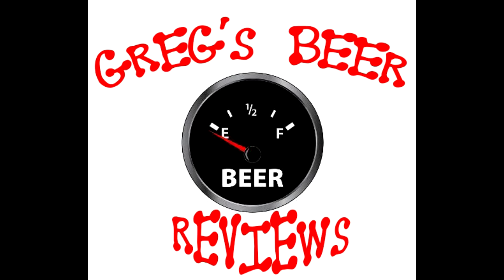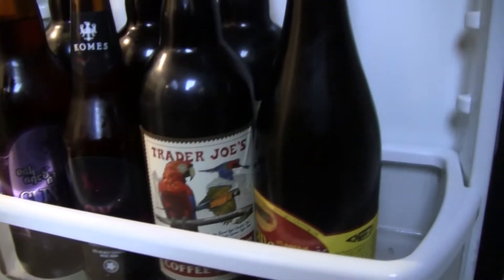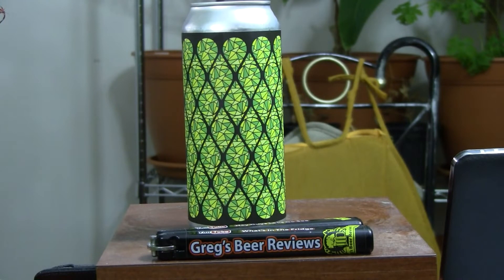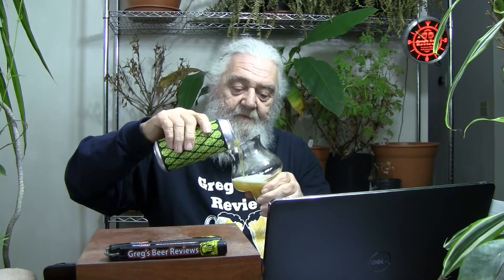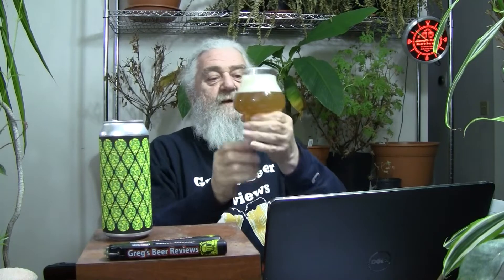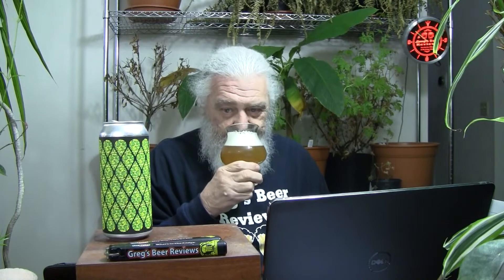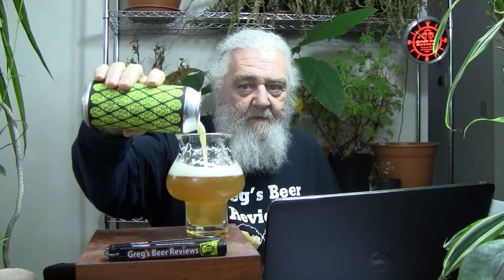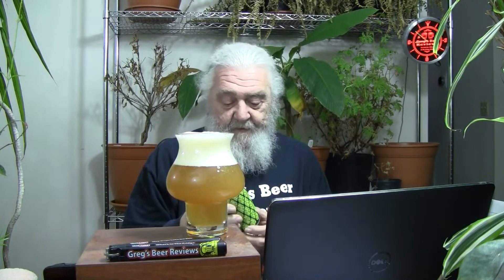Beer Review # 3761 Crooked Run Central Double Edge Imperial IPA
Crooked Run Central Double Edge Imperial IPA
my other Youtube channel - mrgregpuckett
BEER SCALE
1=UNDRINKABLE
2=Nasty=F
3=Poor=D
4=Average=C
5=80-84=B-
6=85=B
7=86-89=B+
8=90-94=A-
9=95-99=A
10=100=A+
CHEERS!